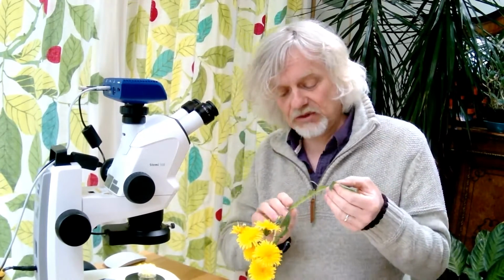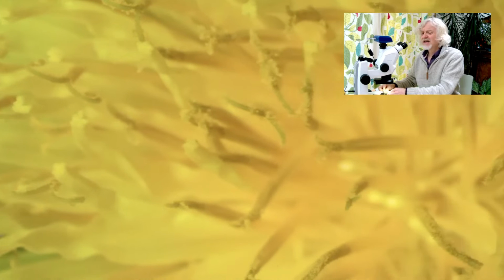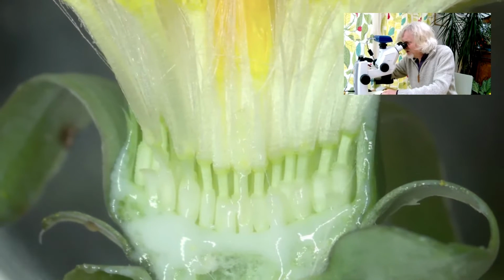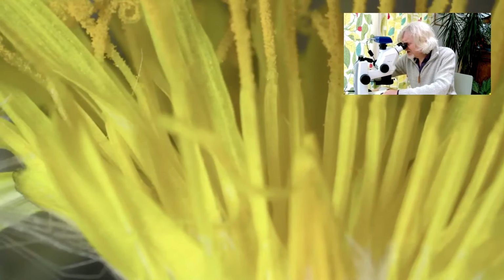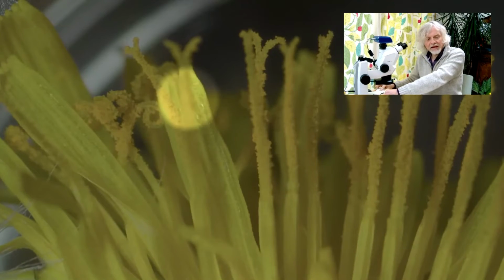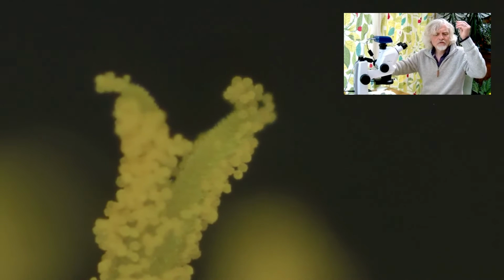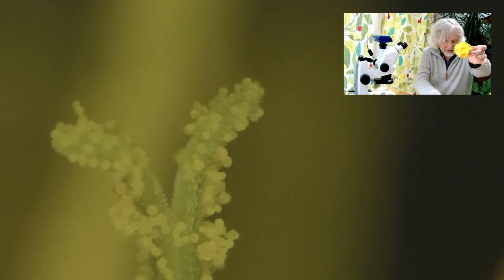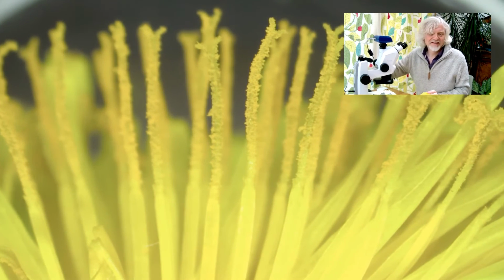microminute 18 dandelion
For botany Monday it's the humble dandelion under the microscope. So expect a lot of yellow and with luck some giant pollen.

3D pollen model courtesy of Oliver Wilson and the 3D Pollen Project